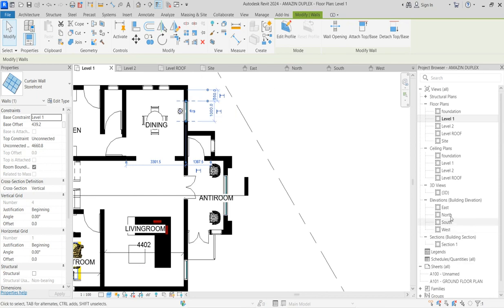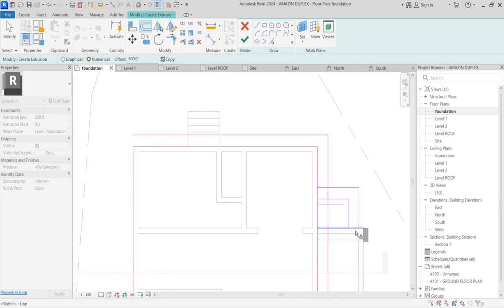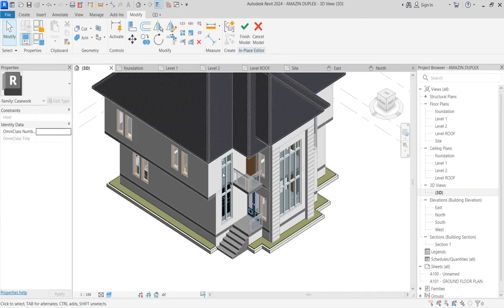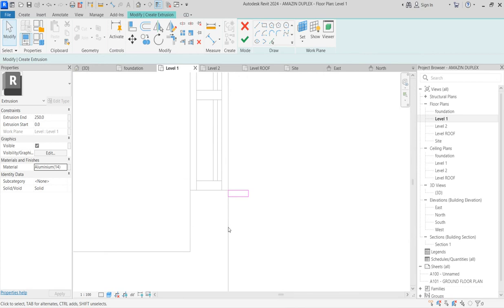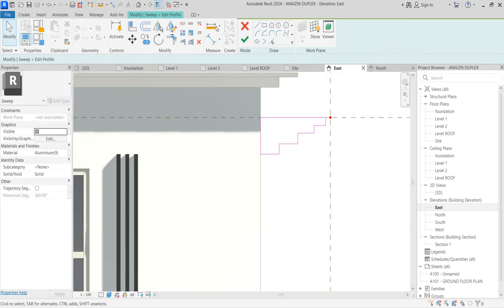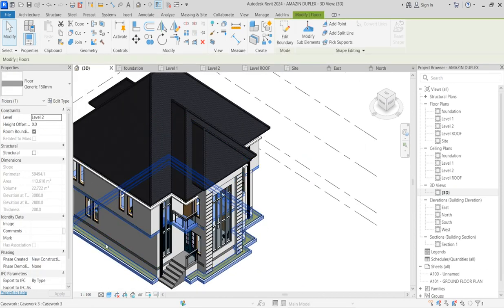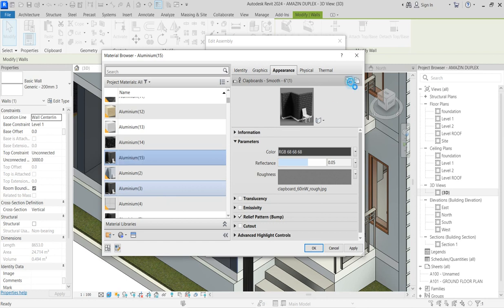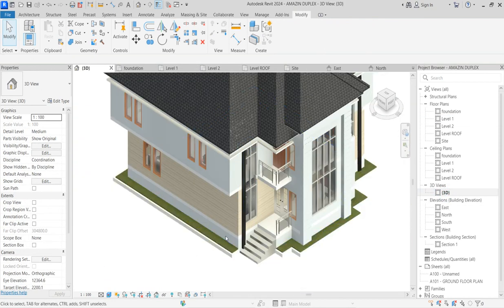7millionview HOW TO CREATE AMAZINNG DUPLEX FRONT ANOTHER ELEVATION PART EXPLAINED IN REVIT 2023 20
7millionview HOW TO CREATE AMAZINNG DUPLEX FRONT ANOTHER ELEVATION PART EXPLAINED IN REVIT 2023 20